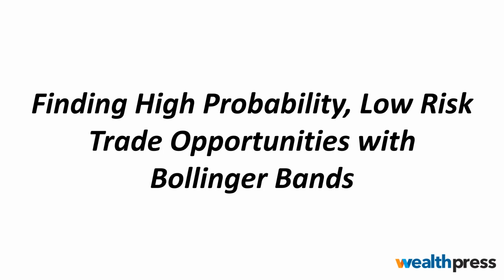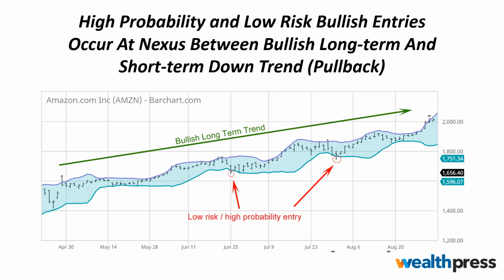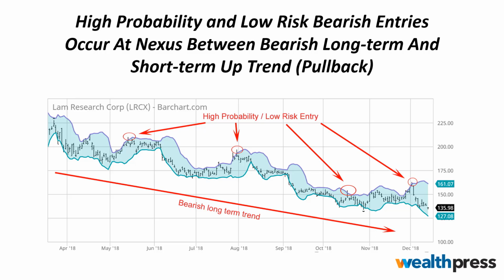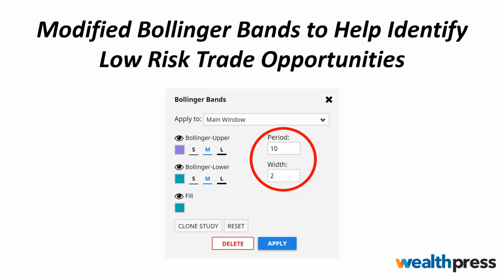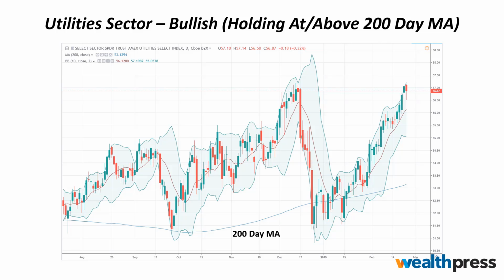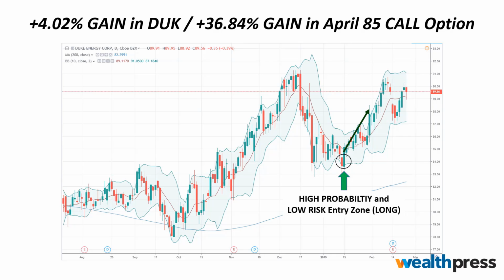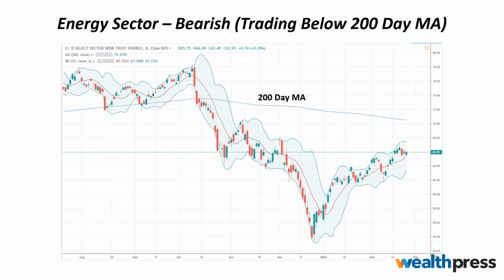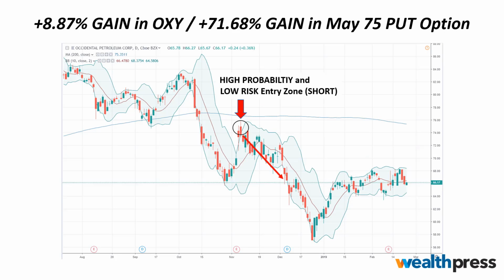The simple way to tell if a stock is worth buying...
It might sound like a type of gym equipment, but Bollinger Bands® are actually a great technical analysis tool for traders. In today’s video, I’ll show you how to make these easy-to-use bands part of your stock research. (And how do you invalidate trades that are losing quickly? Here’s your opportunity to find out.)